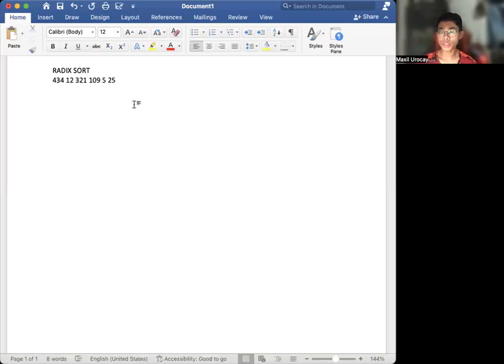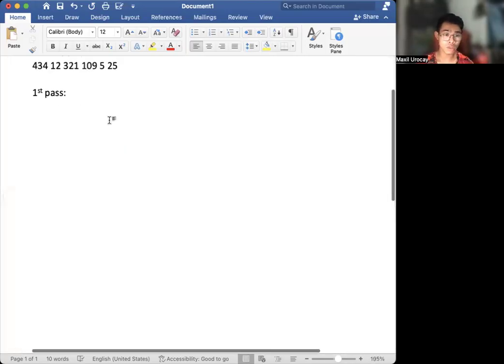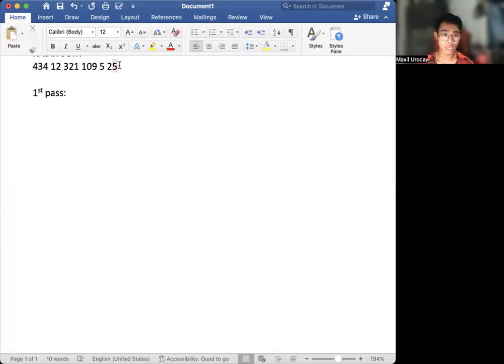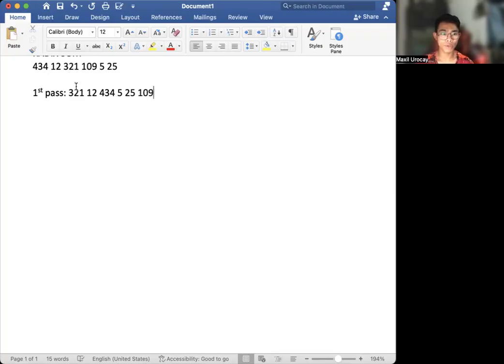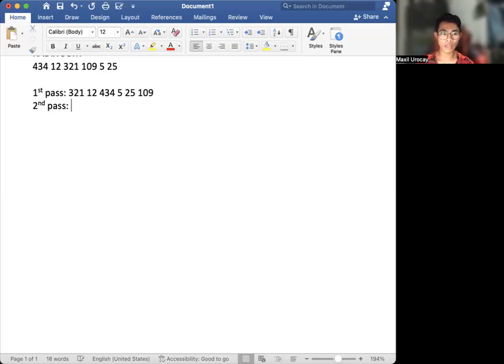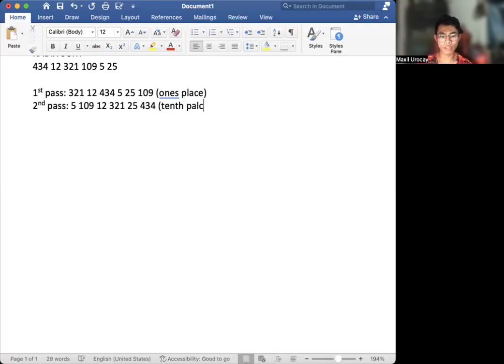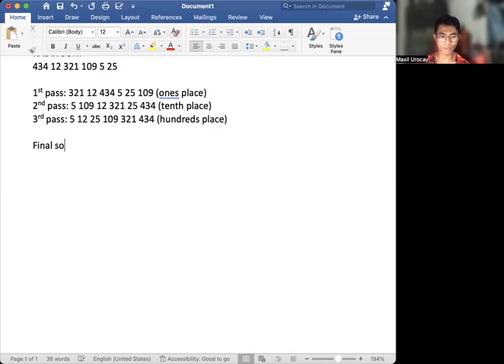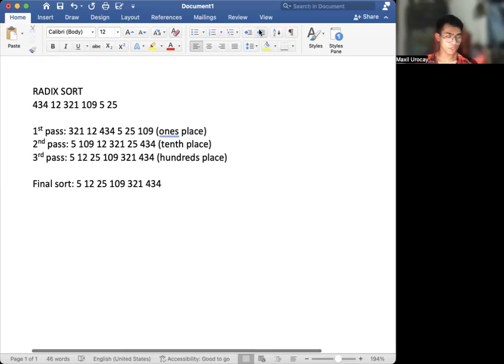Radix Sort Example